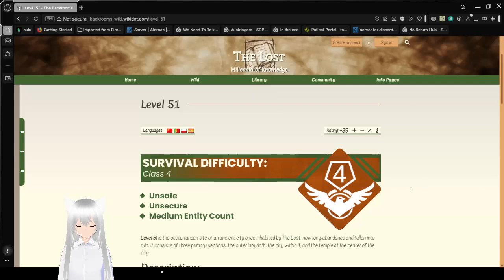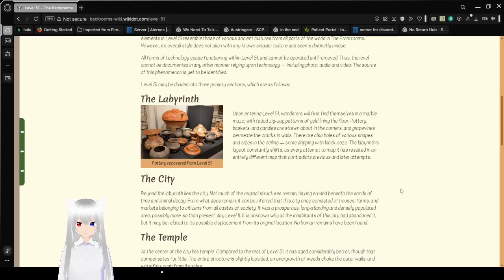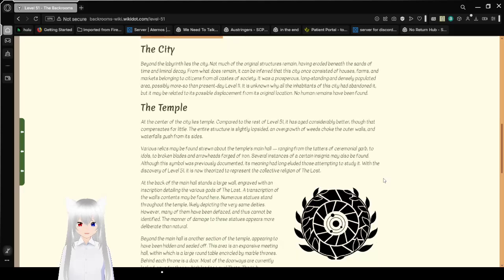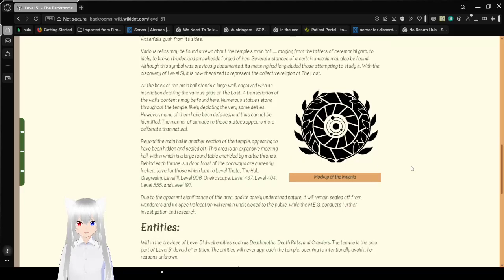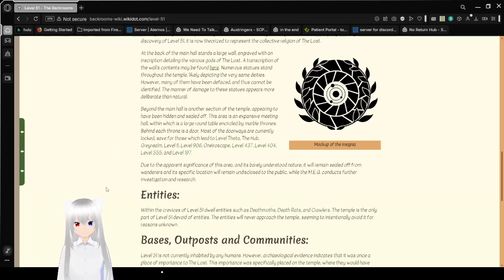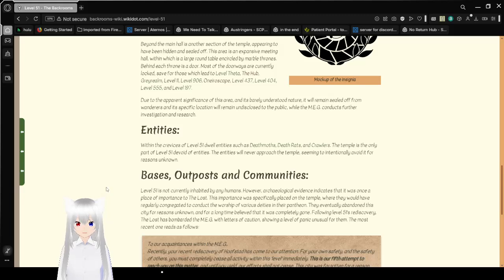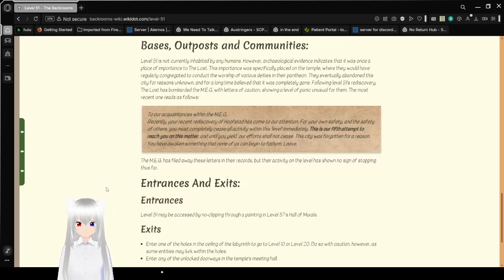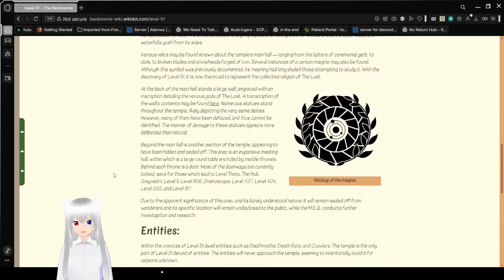Haku reads about an ancient city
this time it's from the backrooms :3